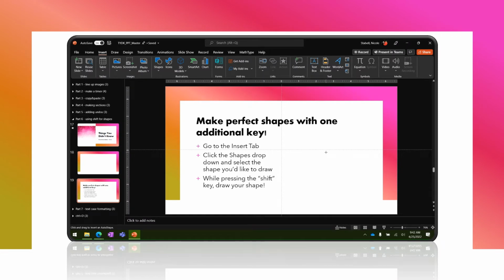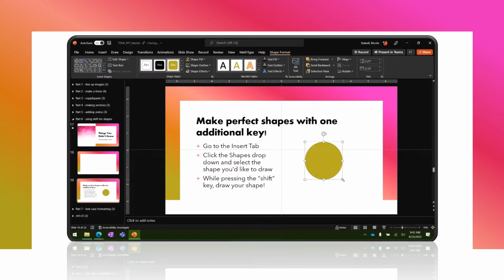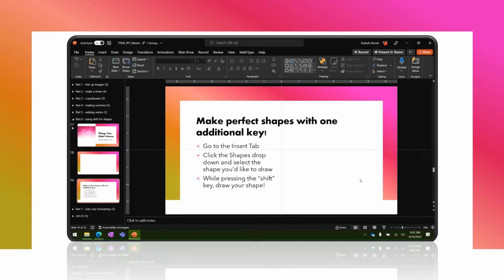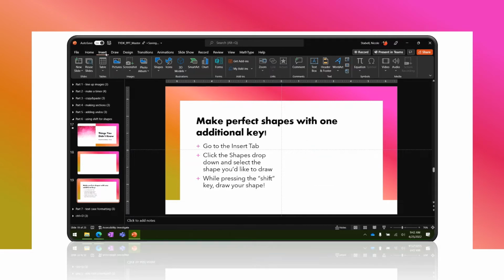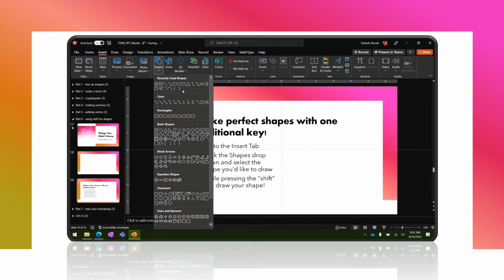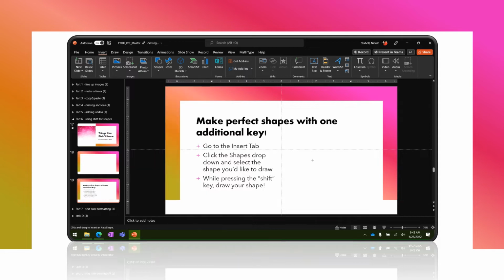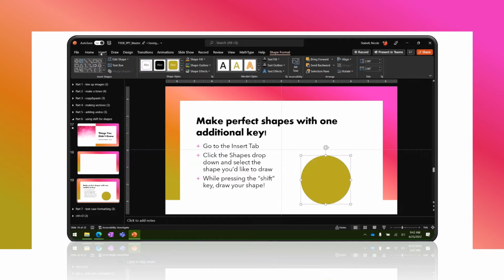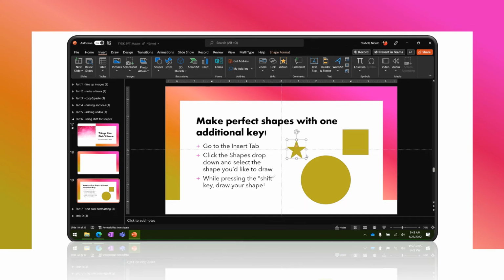Thing You Didn't Know: PowerPoint, Part 6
A tutorial video that teaches a user about useful features available in PowerPoint.